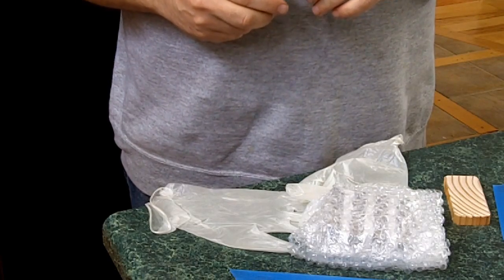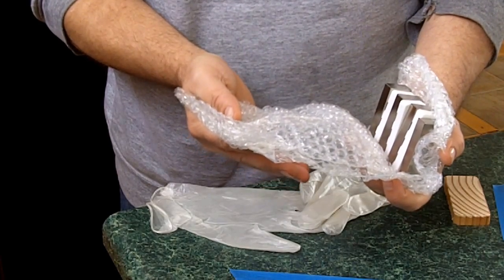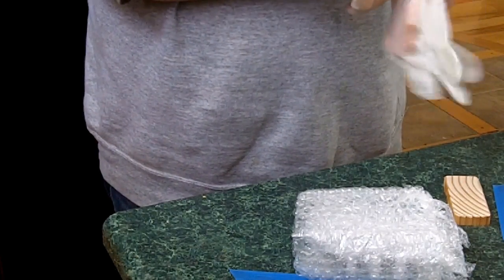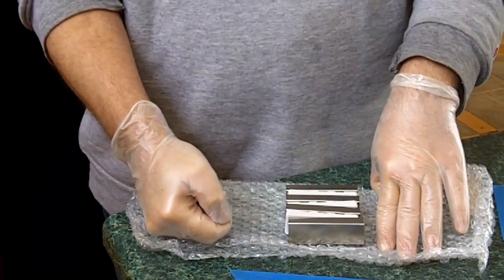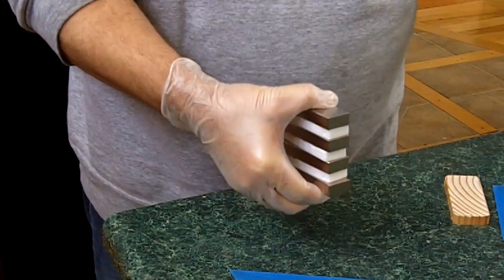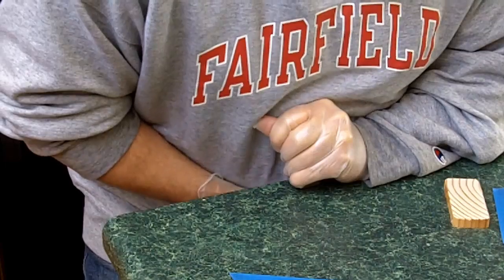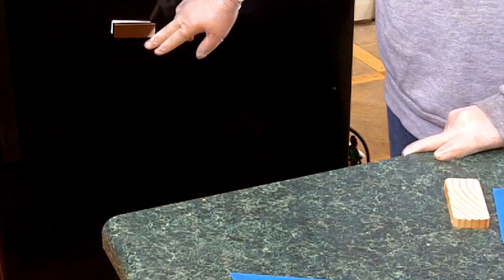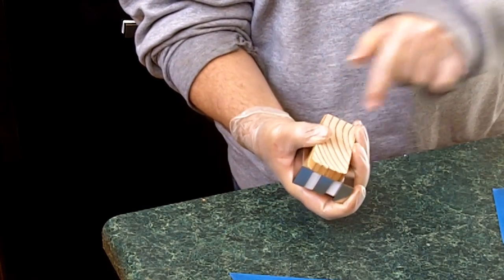NEMA002: Neodynium Magnet Safety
Upcoming projects will utilize Neodymium Magnets; therefore, magnet safety is explained.